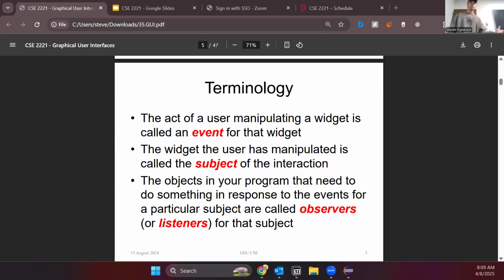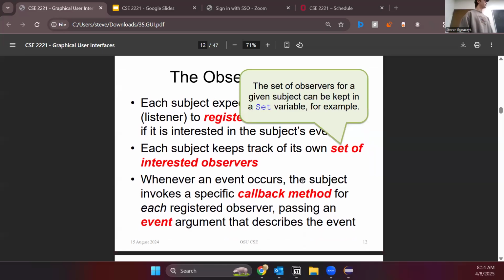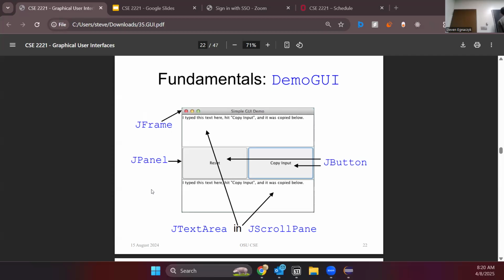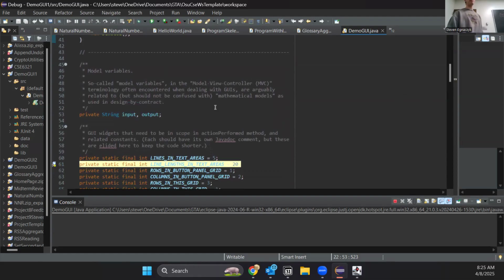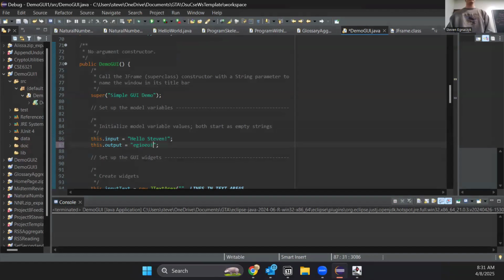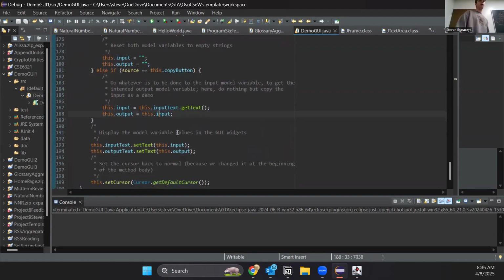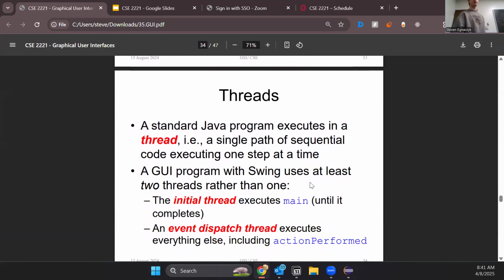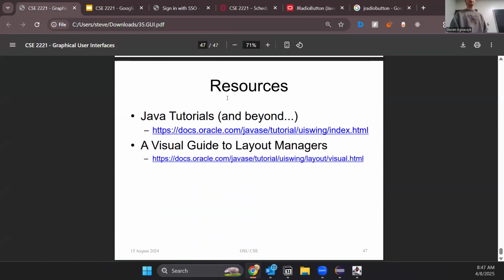(4-08-2025) - Graphical User Interfaces and Observer Design Pattern